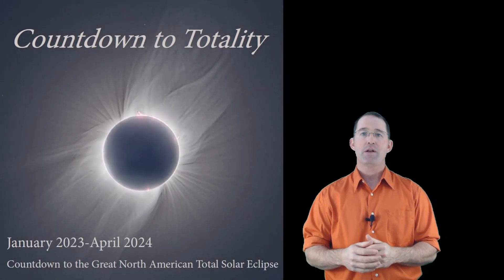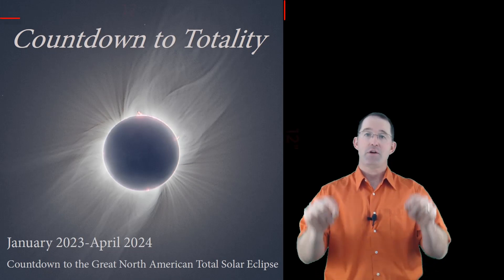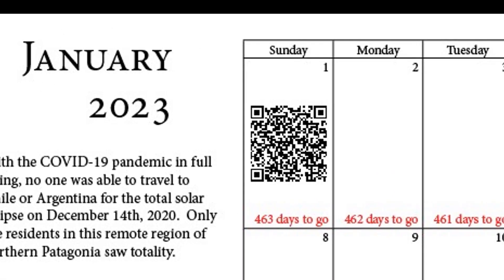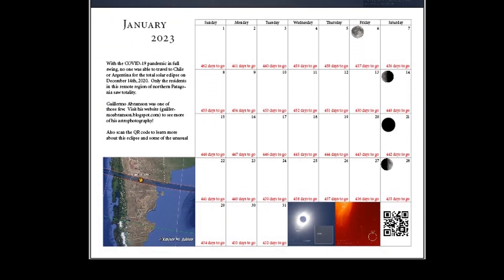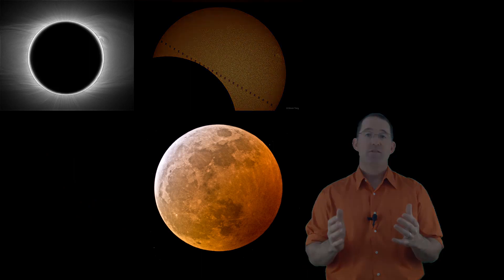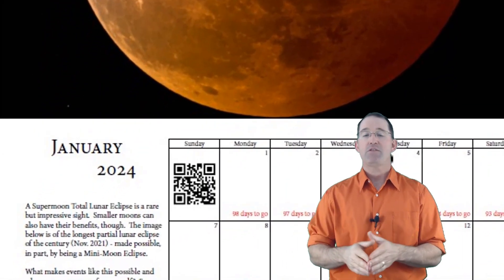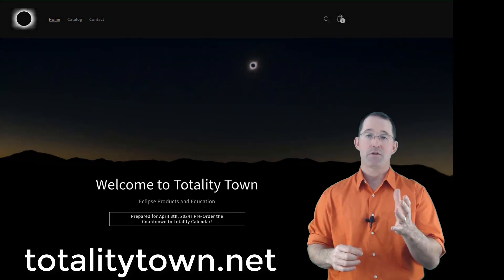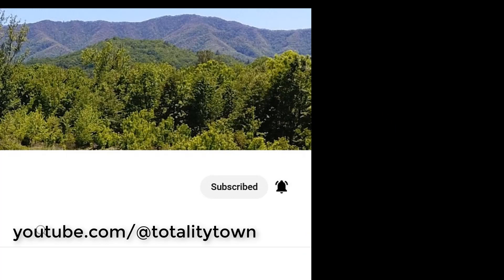Countdown to Totality 2024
The Totality Town Countdown to Totality Calendar is finally a reality!  Take this brief tour of the calendar for a look inside.  Purchase the calendar at totalitytown.net